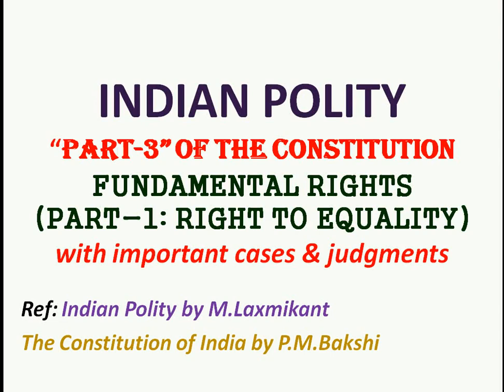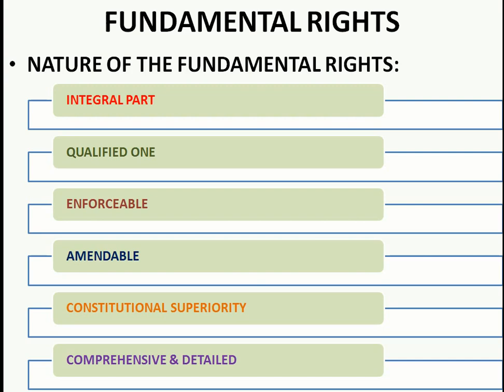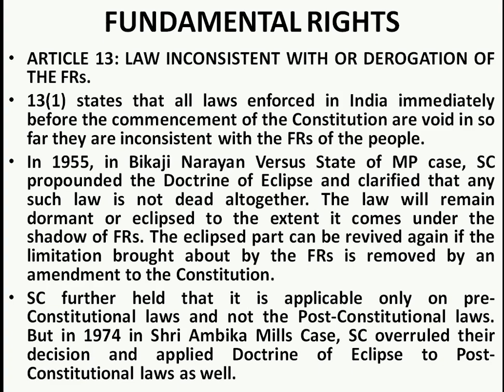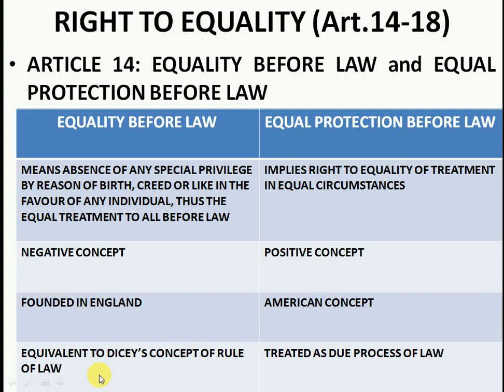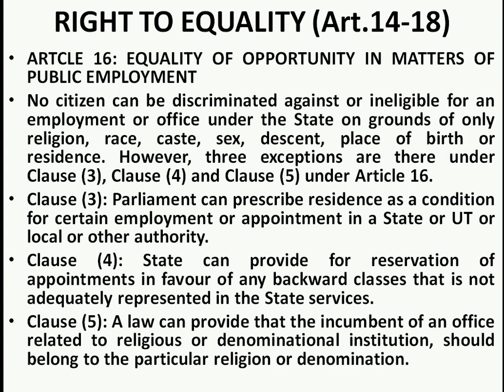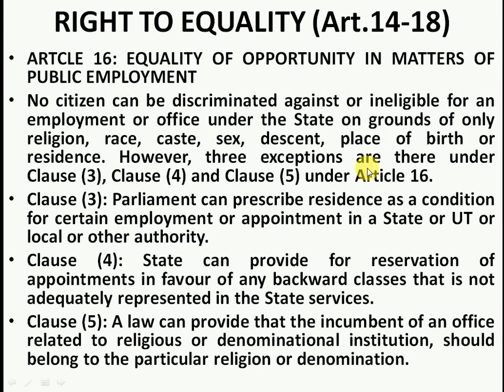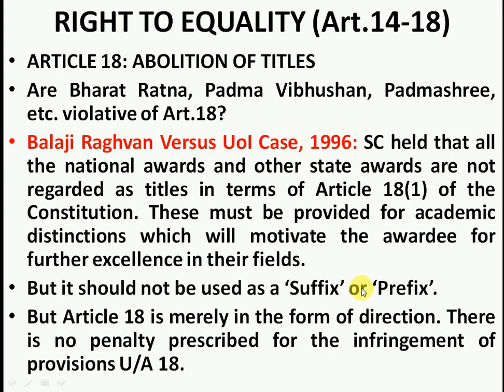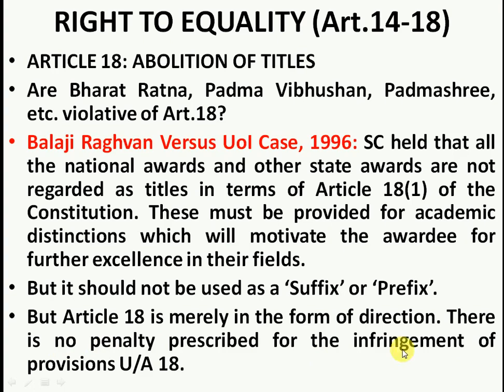Right to Equality | Fundamental Rights | Indian Polity by Laxmikant | UPSC preparation |Polity notes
Indian Polity and Constitution is a vast topic which students generally feel difficult to cover and moreover the complete notes for Indian polity  for IAS exam and other State civil services exam is very less available on internet and students generally feel boredom to cover it from book. So in this video, I have tried to make the concepts interesting with the help of cases and judgments and also tried to make impressive through spectacular means.  I have used my own personal and class notes so that the students who are not getting IAS or UPSC or PSC coaching from anywhere can take advantage from my videos. I hope the video will benefit to all the students who are preparing for any kind of competitive examination especially UPSC and State Civil services.

ias mains paper for governance social justice and IR

Get all direct  links to pages of Fateh Educom for Facebook, Instagram, Google+, Twitter, reddit and tumblr from this app. Download it from:

At the request of many students, ppts would be available at meagre amount. To get Ancient and Medieval history ppts (in PDF format) and Punjab related video ppts through pendrive, students can contact @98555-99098 (Harsimranjeet Singh) or email at Haryana Civil Services, Uttar Pradesh Civil Services, hpsc, uppsc, 2021, MPPSC, JKPSC, BPSC